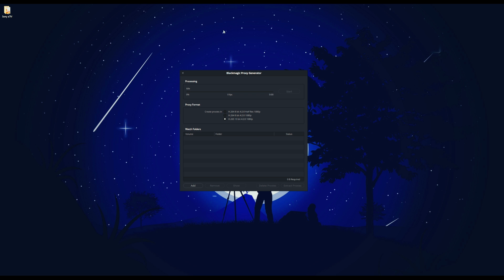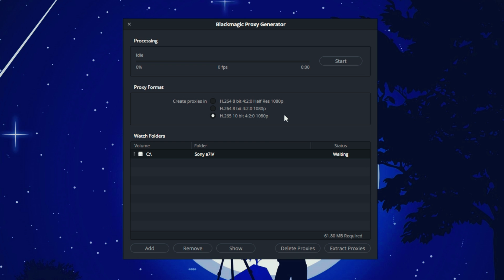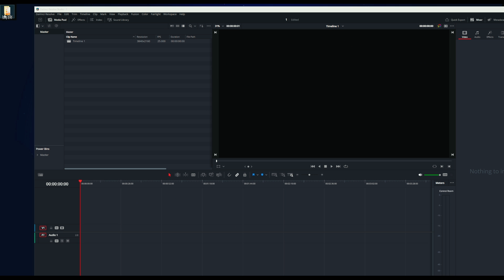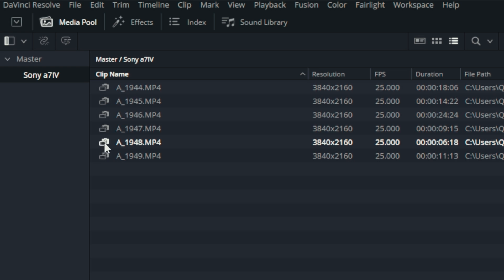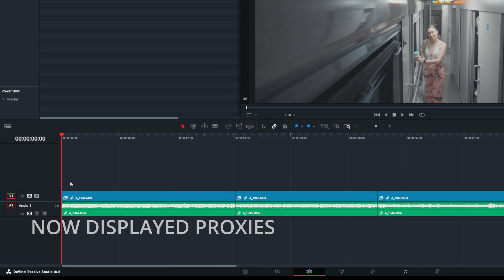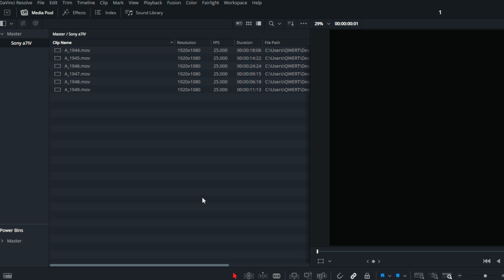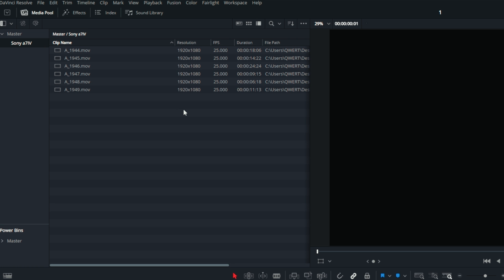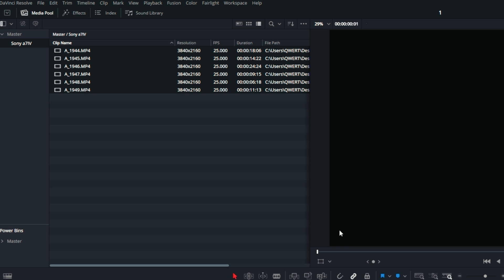How to Create and Relink Proxies in Davinci Resolve | Tutorial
🎓 Learn how to create and relink proxies and original media in Davinci Resolve with our tutorial! Here is a step-by-step guide to using the Blackmagic proxy generator to automatically create proxies linked to original files for a faster editing workflow in DaVinci Resolve.

Bride&Groom.video is a wedding video editing company that provides professional services to wedding filmmakers.
to see our prices and plans.
to find engaging and useful wedding video editing information.